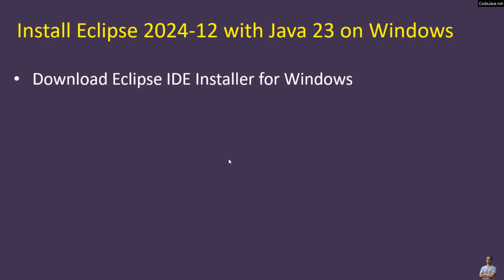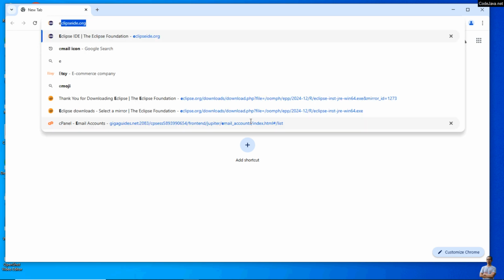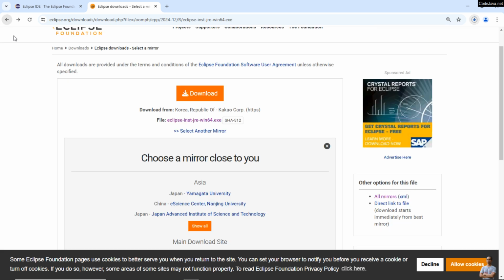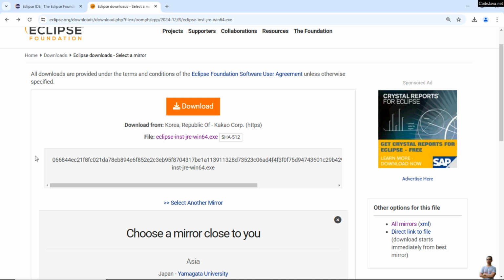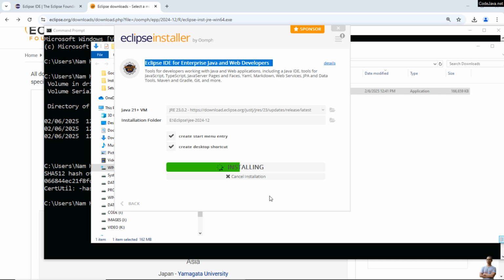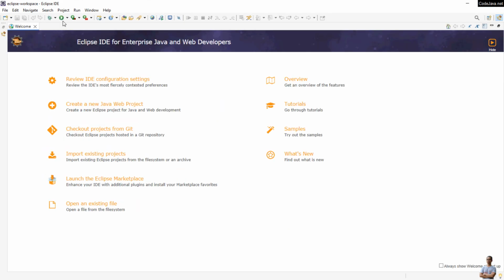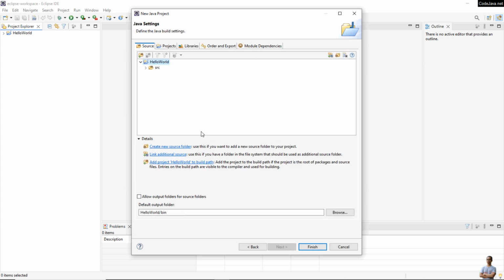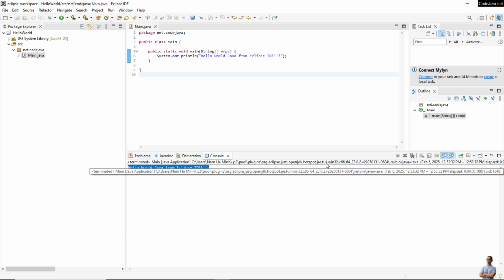Install Eclipse IDE 2024-12 with Java 23 on Windows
The complete and step-by-step guide to set up Eclipse IDE for Enterprise Java and Web Developers on Windows operating system, with the latest version of Eclipse IDE is 2024-12 R and Java 23. This video will help beginners to start Java programming with ease.
- Download Eclipse IDE Installer for Windows (including verifying the downloaded file by checking SHA512 hash)
- Install Eclipse IDE for Java Enterprise and Web Developers
- Code and Run a Hello World Java program